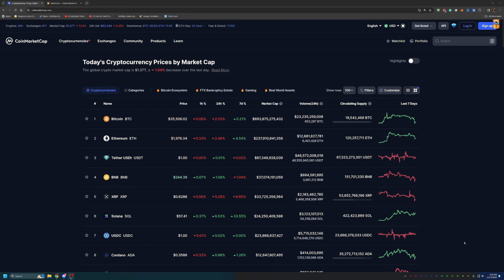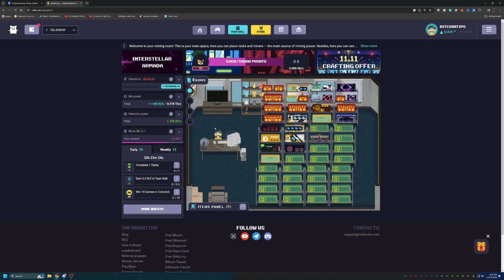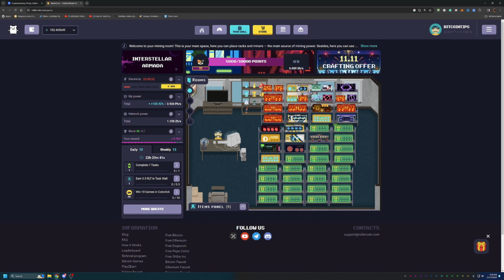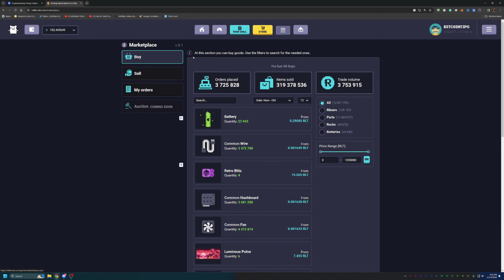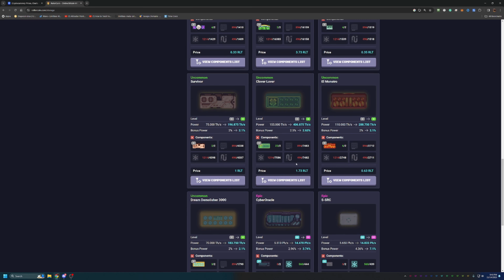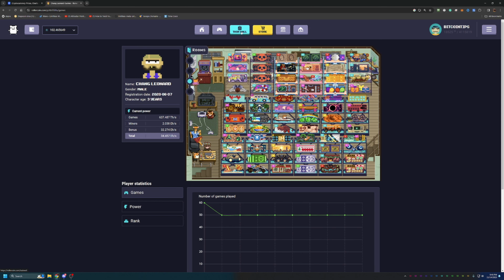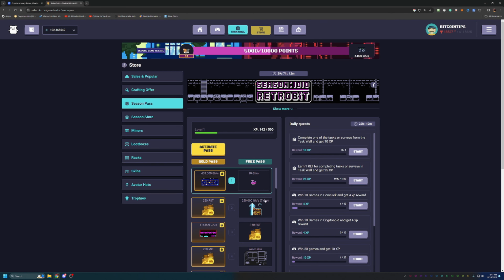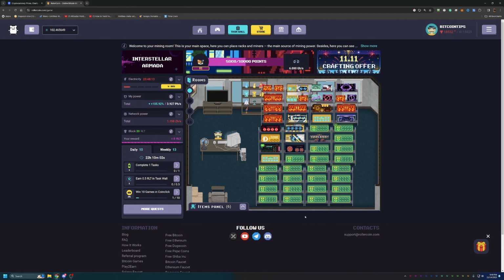How To Start Your Own High-Paying Bitcoin Cloud Mining Farm!?! Rollercoin Virtual Crypto Farm!!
Today I am talking about one of the best Bitcoin mining games out on the internet. Roller coin is a site that lets you build and grow your own virtual Bitcoin mining farm!